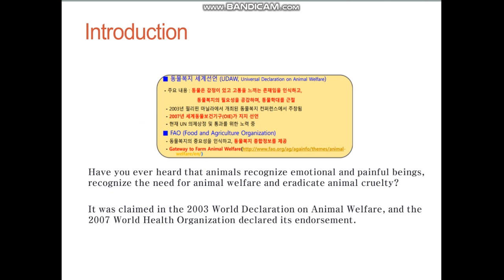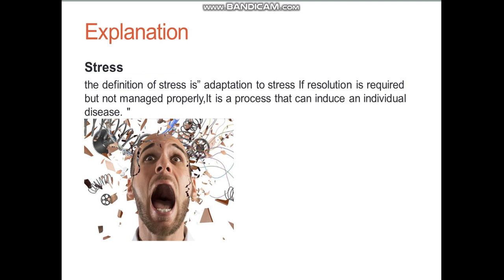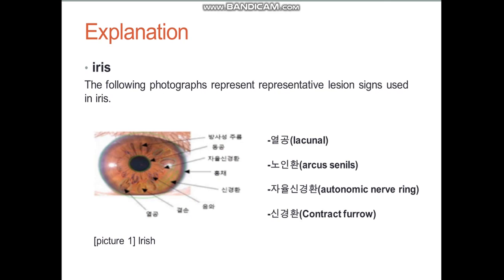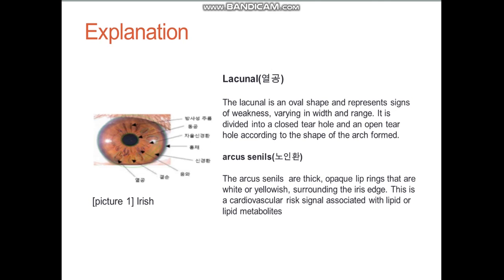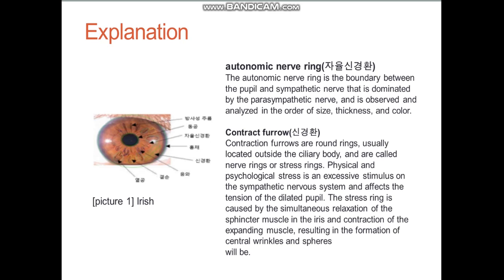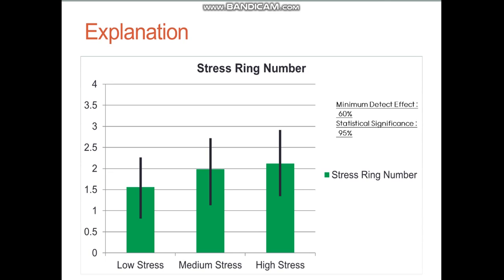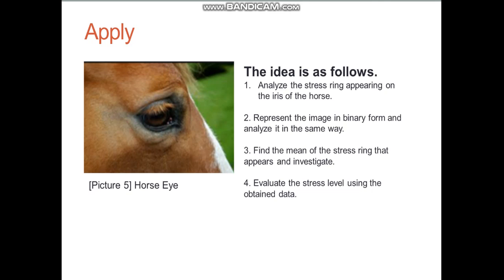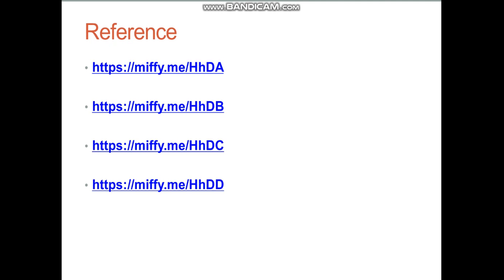[JEJU VET] Iris diagnosis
발표